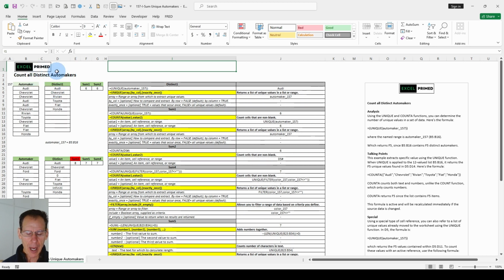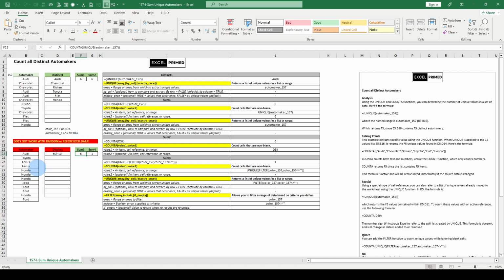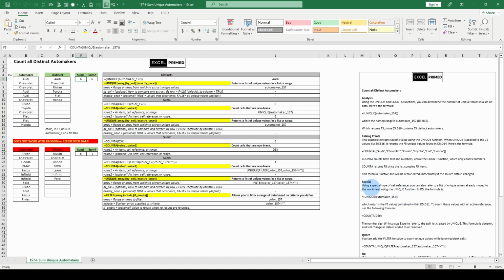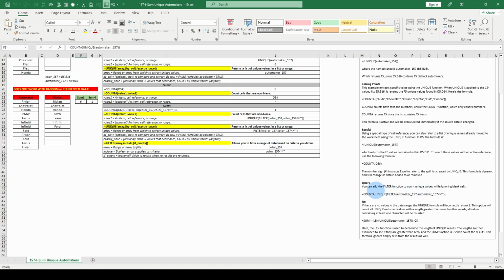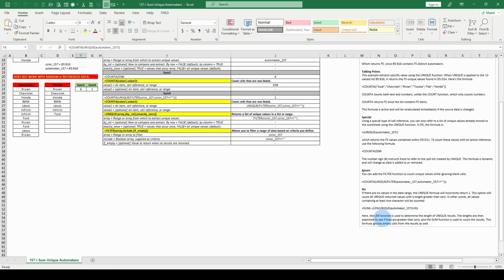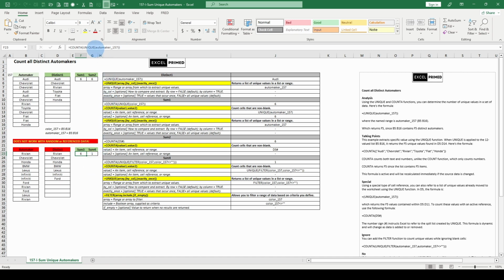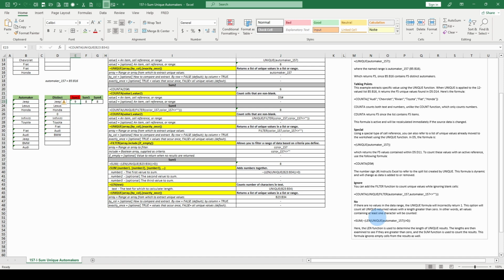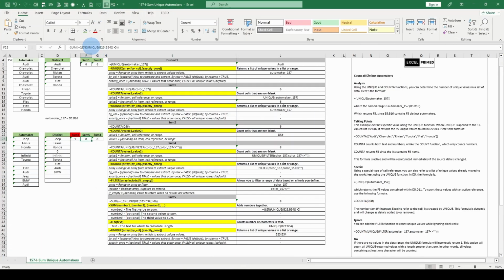How to Count Distinct Car Companies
Ever wondered how many car brands are actually in your spreadsheet? This video shows you exactly how to count them—fast, clean, and accurate.

This Excel video teaches you a simple way to find and count different car makers in a list.

Using the UNIQUE and COUNTA functions, you can figure out how many distinct car companies are present in a set of data.

For example, if you have a list of car brands and want to know how many unique brands are there, you can use the UNIQUE function, which gives you the unique brands.

The COUNTA function then tells you the count of these brands.

The video also shows you how to do this even if you move the unique brands to another part of the sheet, and how to count them while ignoring empty cells. It's like a tool to easily count how many different car brands you have in a list, even if the list changes.